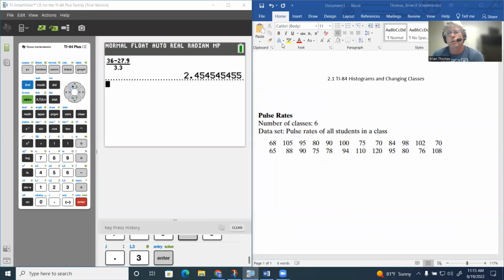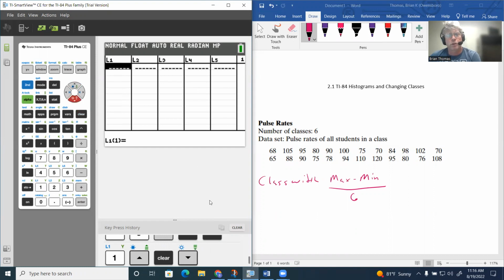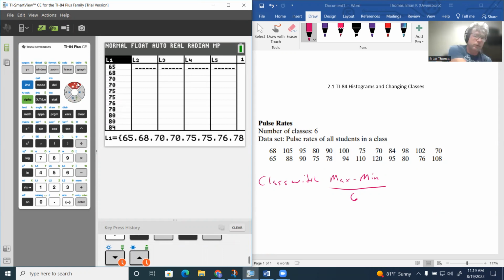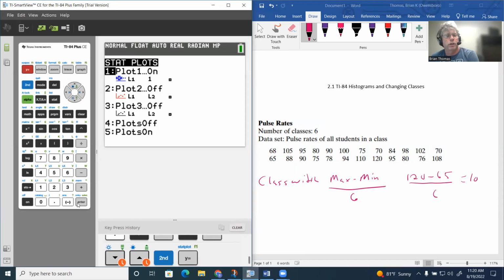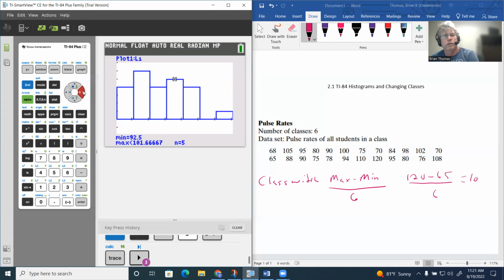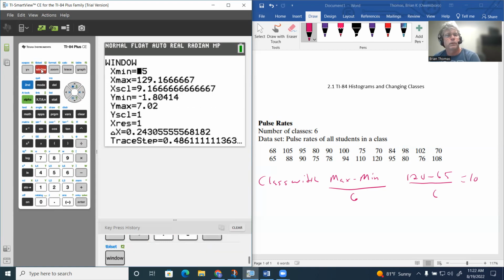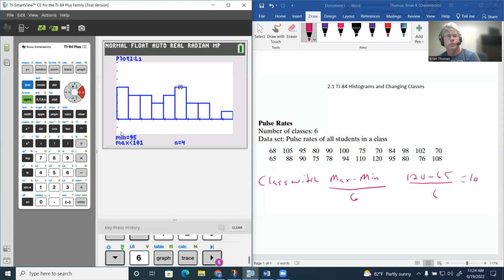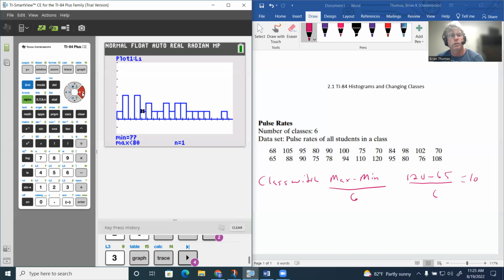2.1 TI-84 Frenquency Histogram and Changing Classes